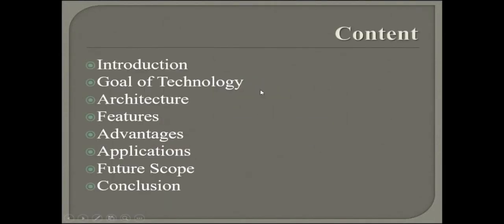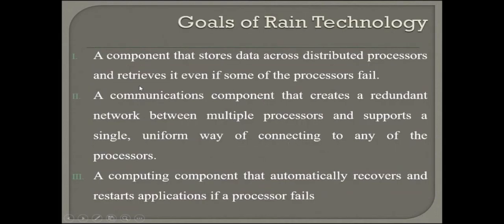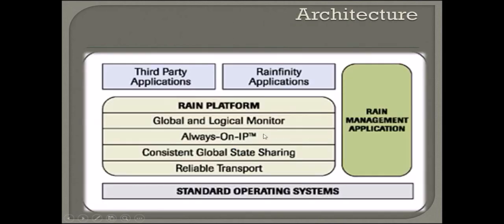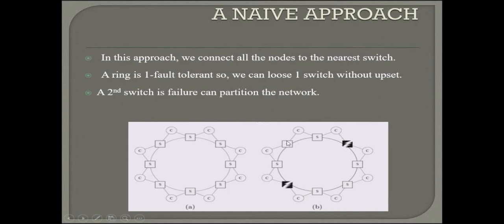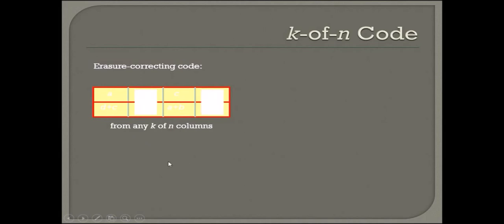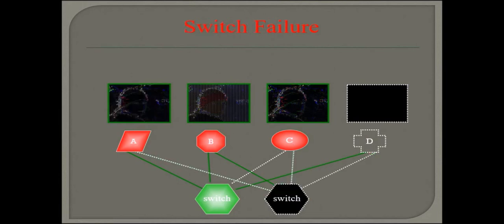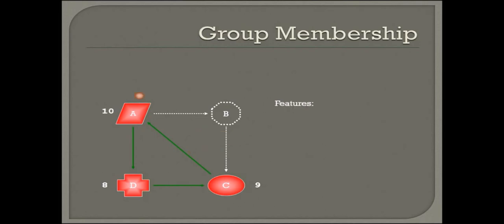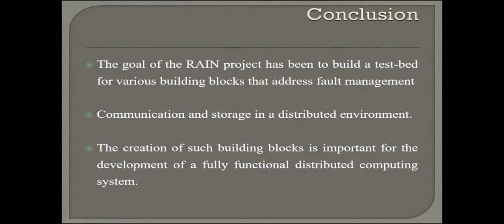INTRODUCTION TO RAIN TECHNOLOGY